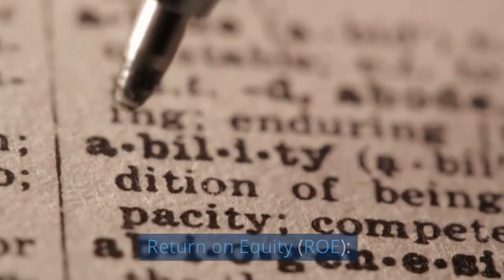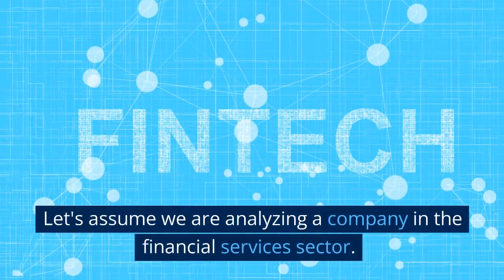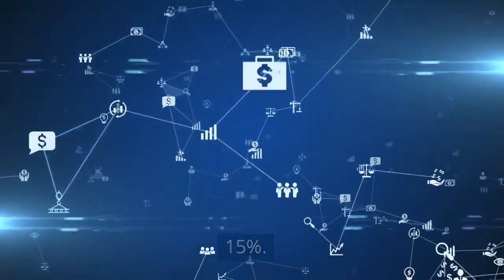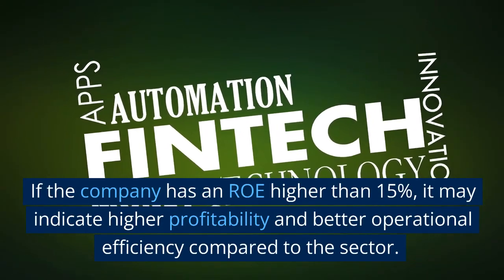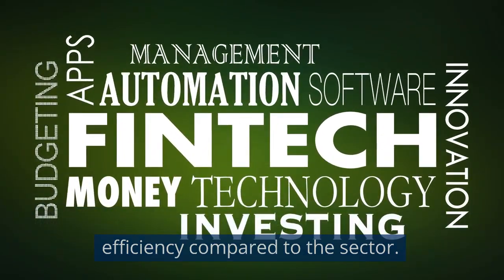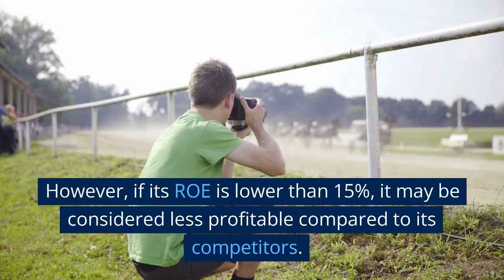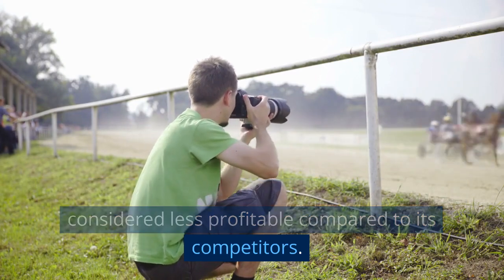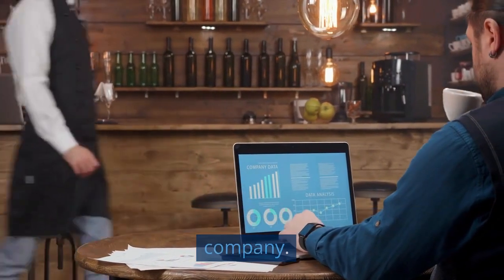Financial Analysis Ratio with Example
In this video, we delve into the fundamentals of financial analysis and how to interpret financial indicators to evaluate a company's health. Join us as we explore key indicators like the PE ratio, debt ratio, ROE, and more, providing insights into their meaning and significance. Learn how these indicators can help you assess the financial strength of a company and make informed investment decisions. We also discuss real-life examples of successful companies' financial analysis. Enhance your financial knowledge and make smarter investment choices. Watch now!